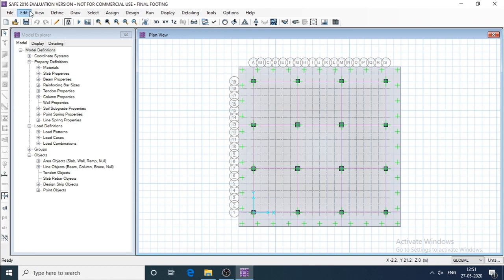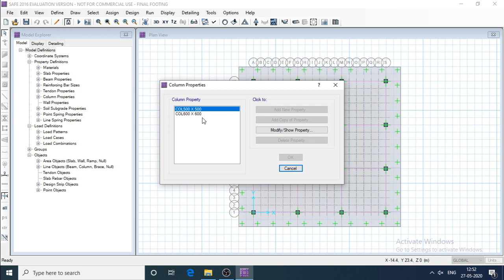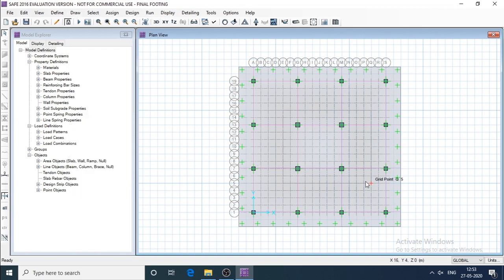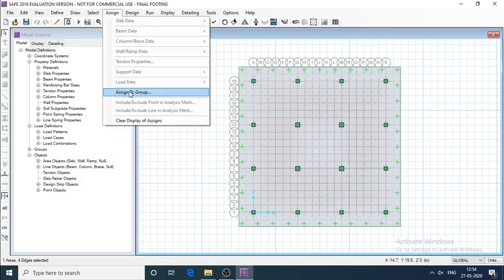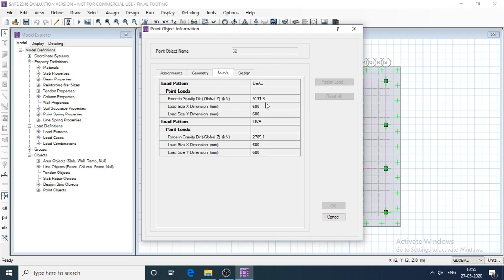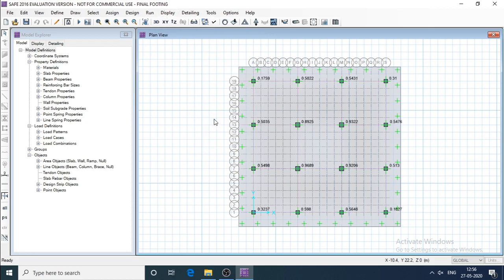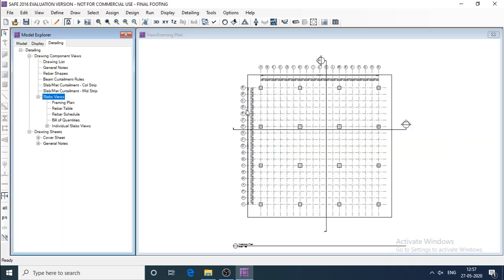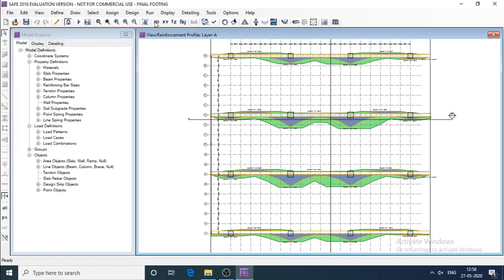Foundation Design - Project assignment for Skyfi Labs online course - by Kaleem Mulla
This video is made by Kaleem Mulla of AIKTC, Panvel as part of the final assignment of Foundation Design course from Skyfi Labs. The Foundation Design Project online course video tutorials from Skyfi Labs was used to complete this project.